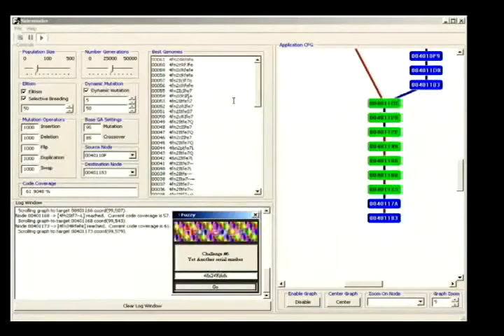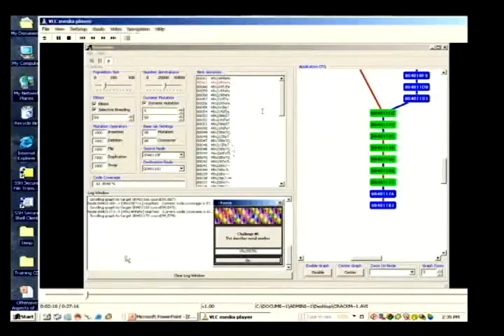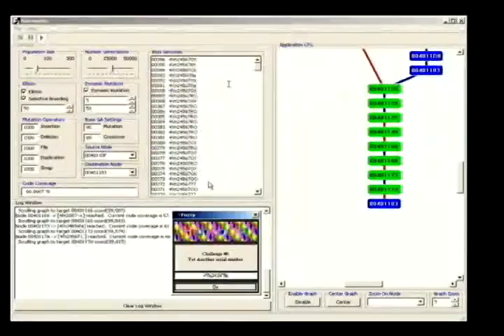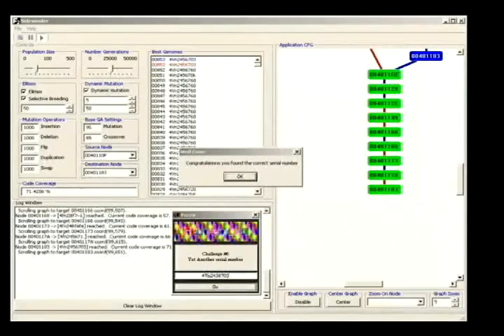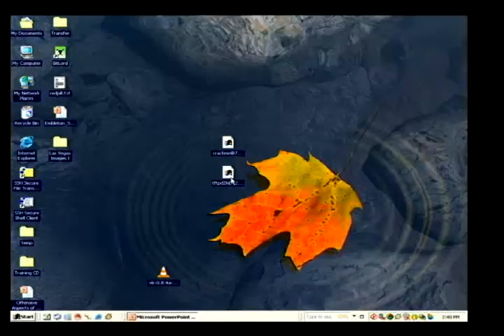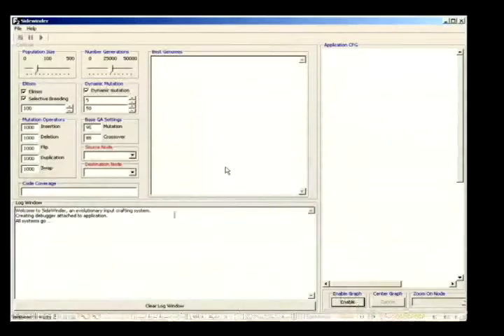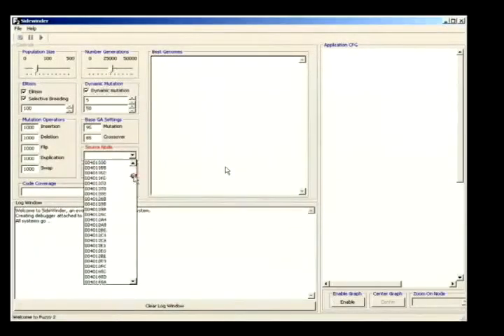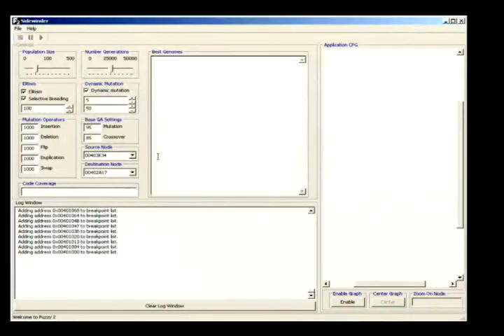2006 BlackHat Vegas V18 Sparks and Others Sidewinder 03